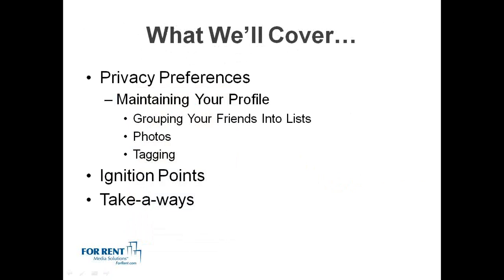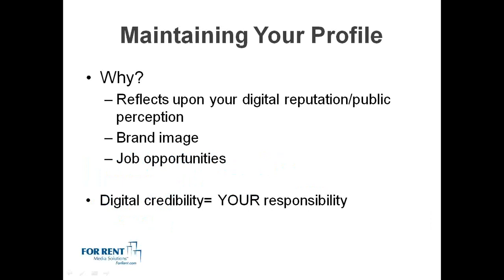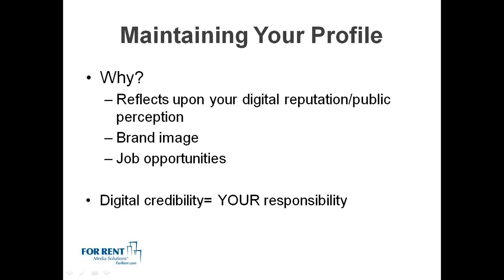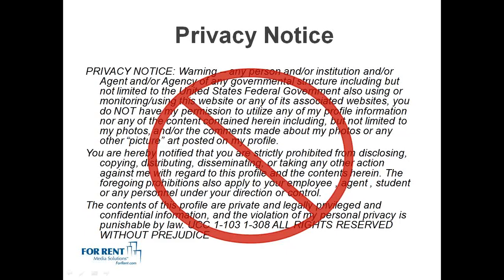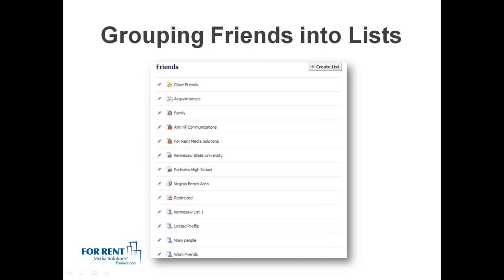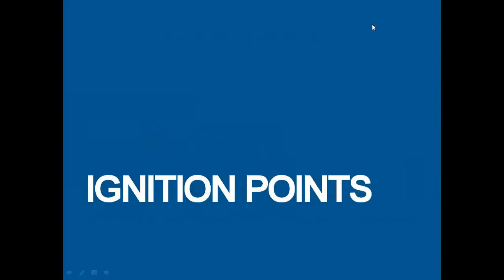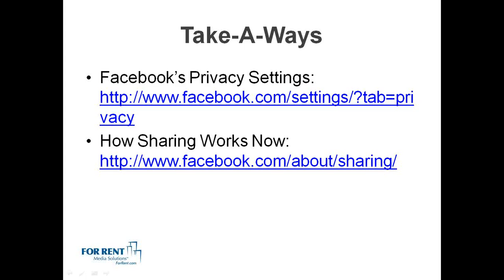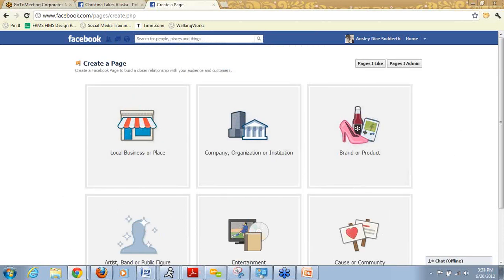Protecting Your Privacy in the Social Media Space: Facebook's Privacy Settings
(Recorded Wednesday, May 2 2012)

Facebook is all about sharing information with your friends, family, acquaintances and co-workers. In the age of digital and social media, there's a fine line between allowing others into your personal life and professional life. Ultimately, it's up to you to share as much or as little as you prefer. Your privacy on Facebook is important to maintain -- especially if you are a page admin or a community manager. What happens on Facebook, does not stay on Facebook!

Brush up on the latest privacy updates by joining Ansley Sudderth, social media training and development coordinator with For Rent Media Solutions™, for an informative webinar on how to set up privacy settings for your personal profile.